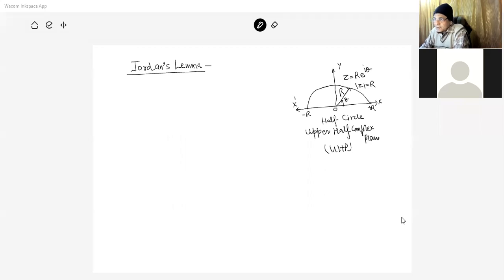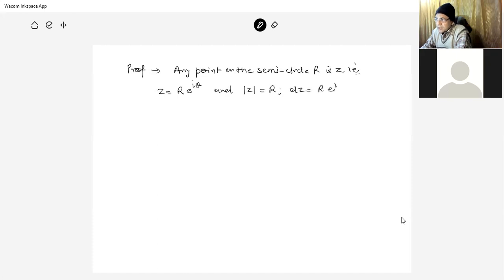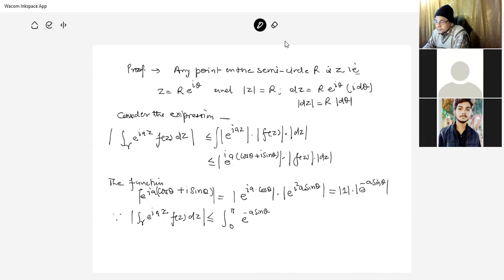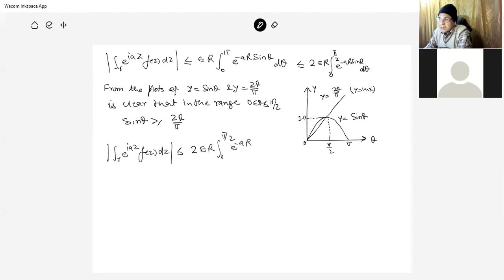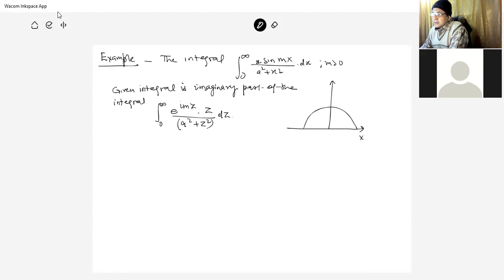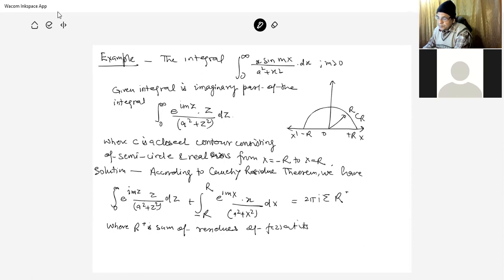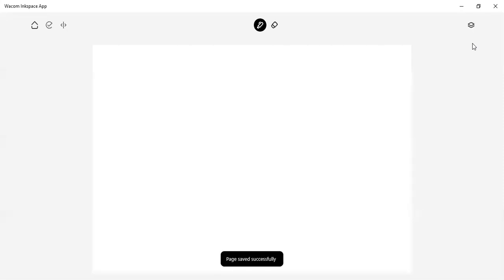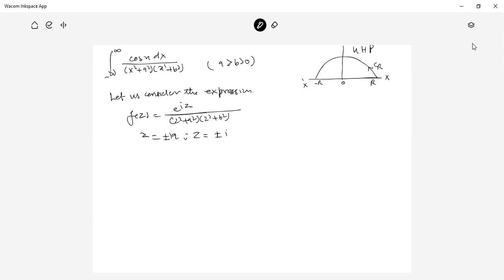Jordon's Lemma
Complex Analysis
Analytic function